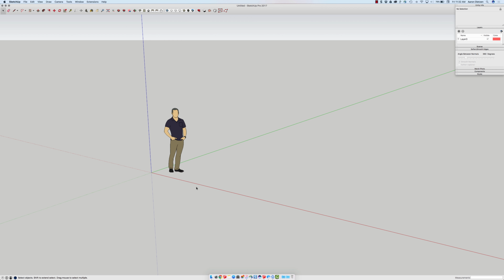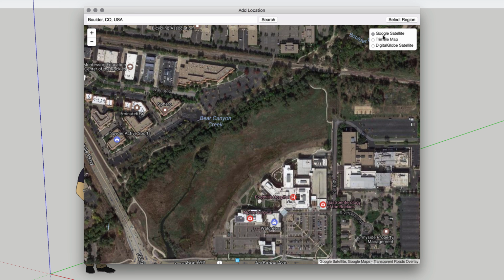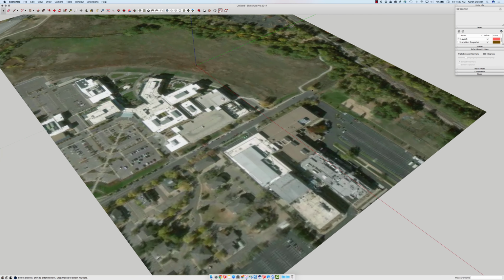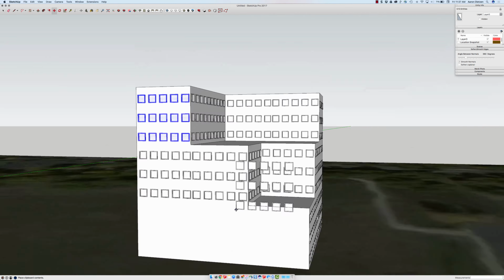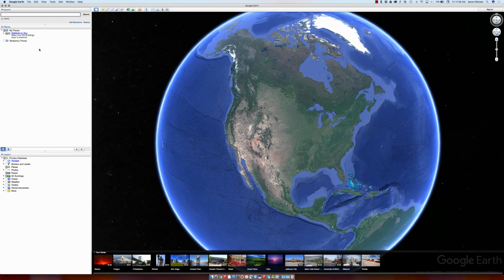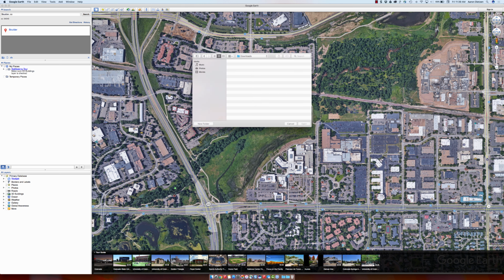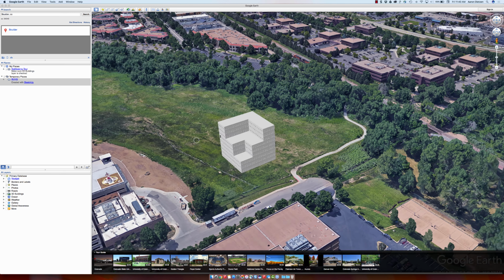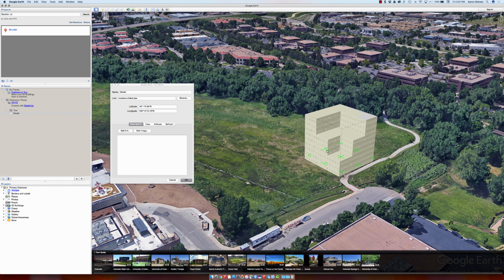SketchUp Skill Builder: SketchUp to GoogleEarth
Getting a geolocated SketchUp file into Google Earth is even easier than you think!